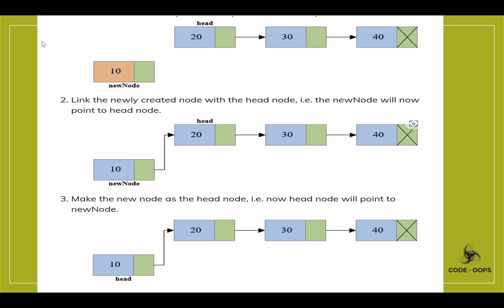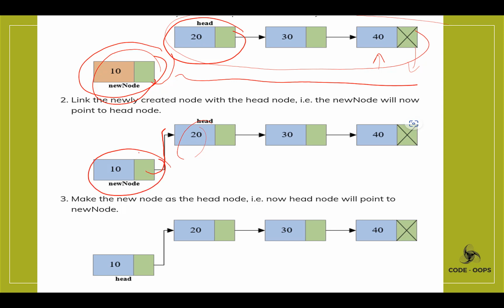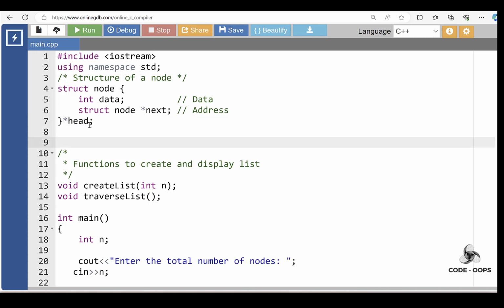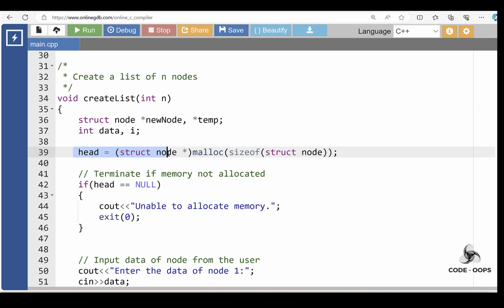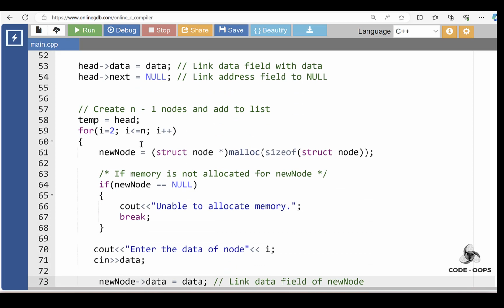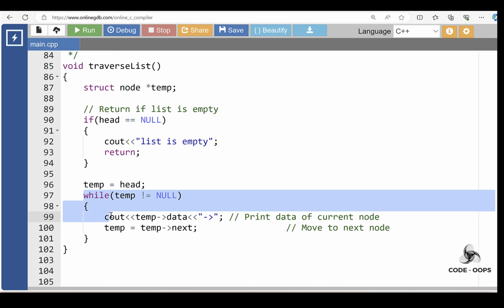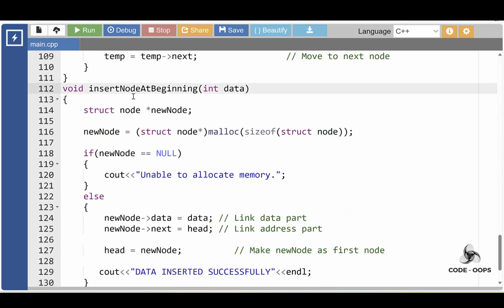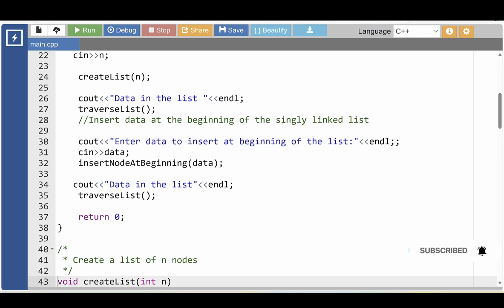Data Structure: Insertion in Linked List (at Beginning)in C++ |Topic 14.1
Insertion in Linked List (at Beginning)in C++